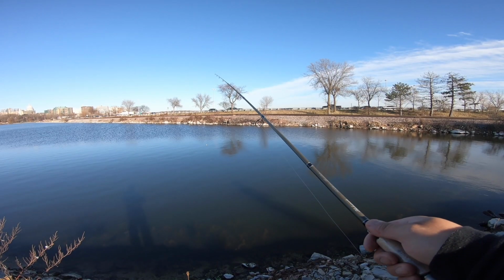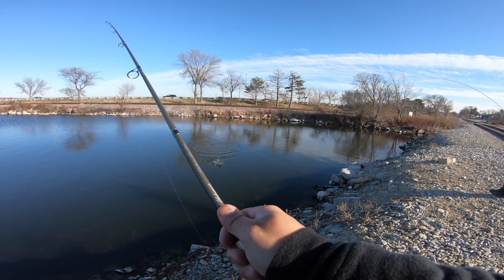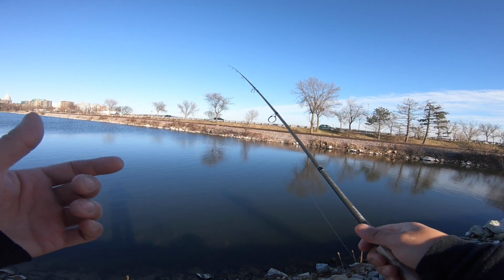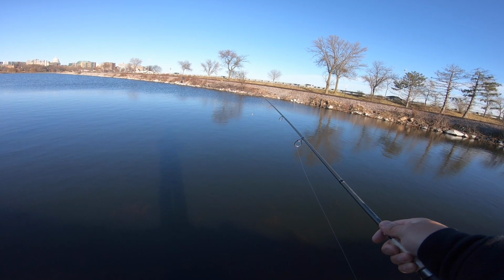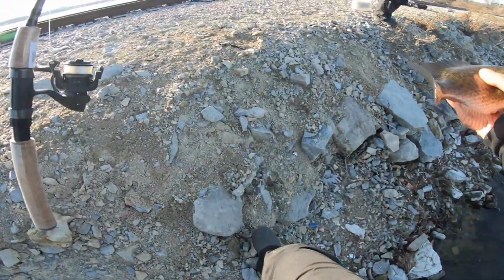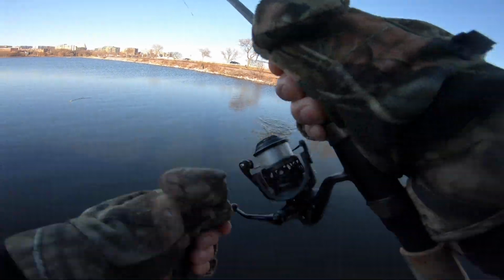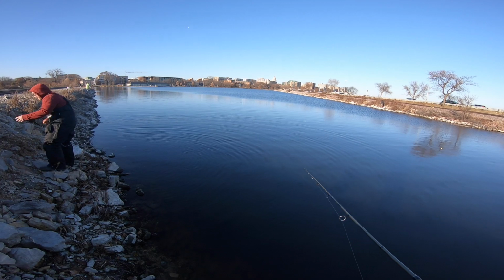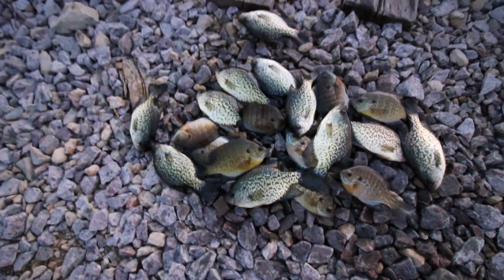Secret to Panfish Beatdown- Crappies and Bluegills Fishing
No Ice, No Problem!

FIRST MTB BOX FOR $5! Click Here Now!

Camera Gear:
Gopro Hero 7 Black
Canon 70D with 10-18 mm Lens

Location: Madison Monona Bay